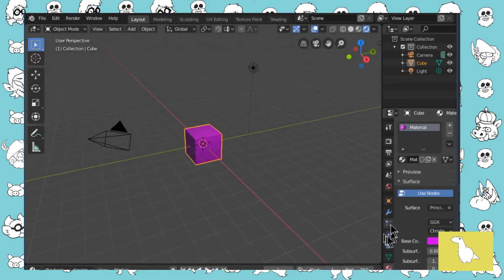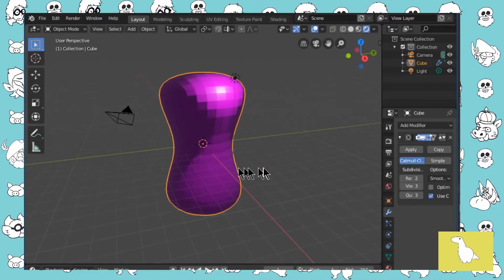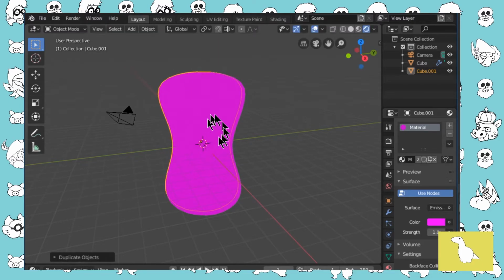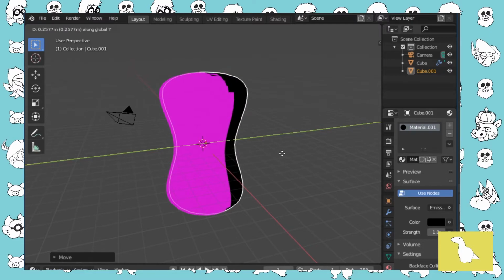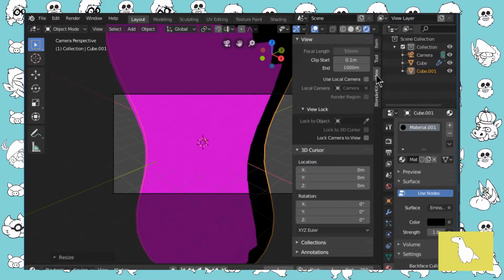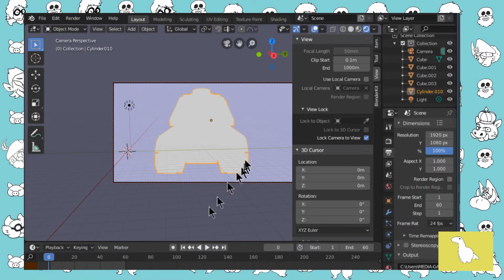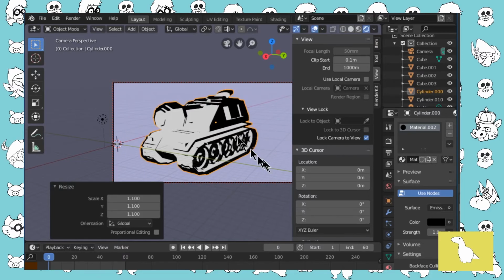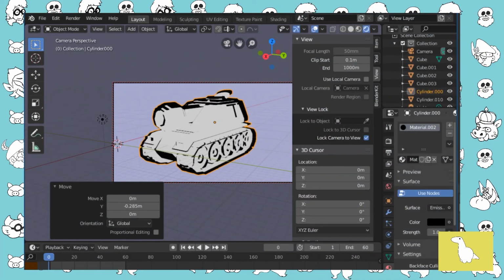Games Development - Unit 66: Stark Shading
A quick reminder about how to use the effect stark shading in Blender 2.8.